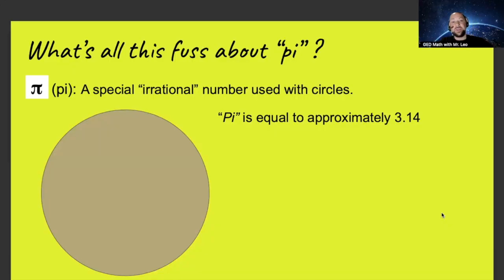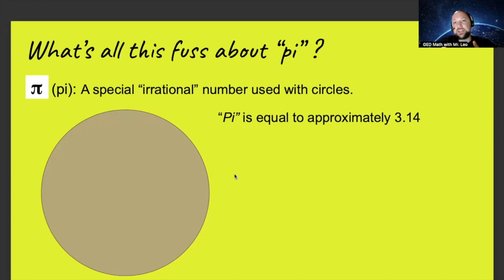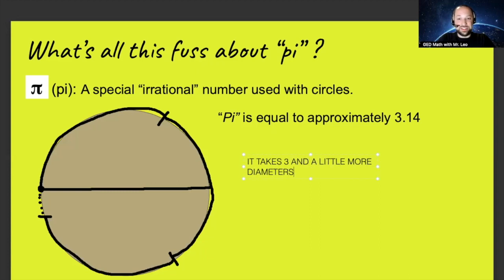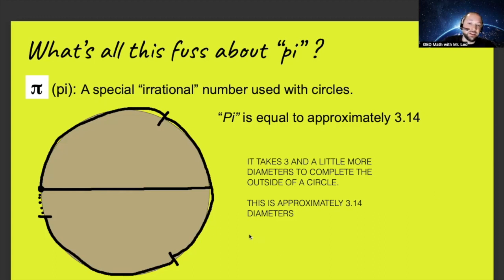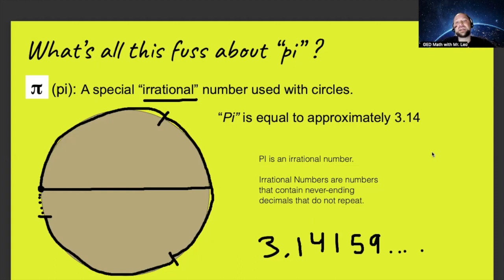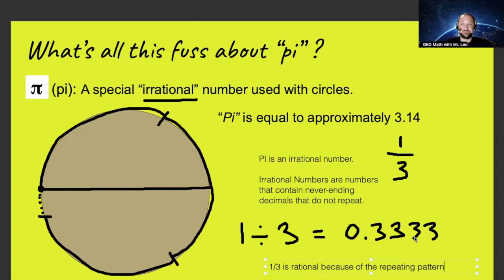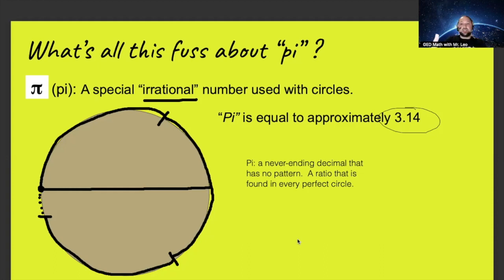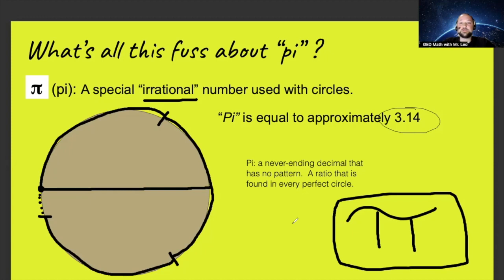What is 'Pi' ( π ) and why is it such a big deal?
A short video explaining the origin and purpose of the mathematical concept 'Pi' and why it is so important.  A full lesson series on using Pi in context of the GED Test will be posted next.